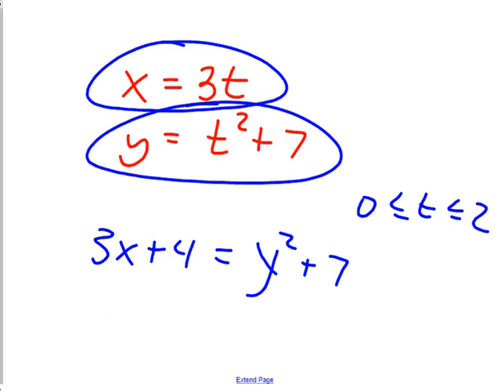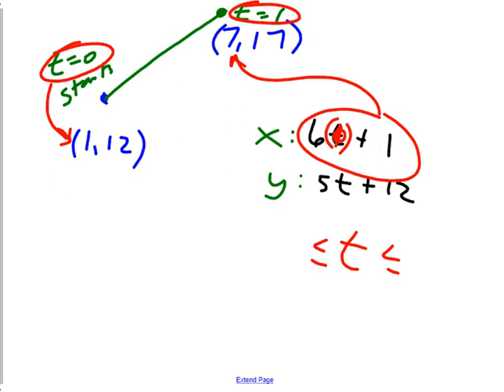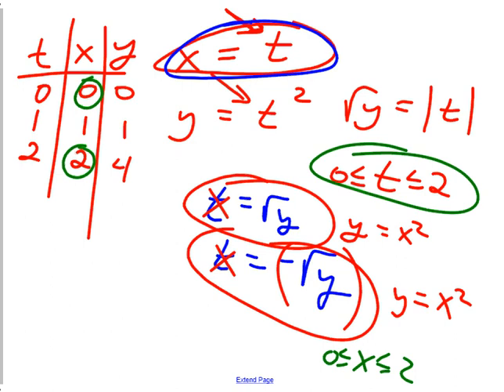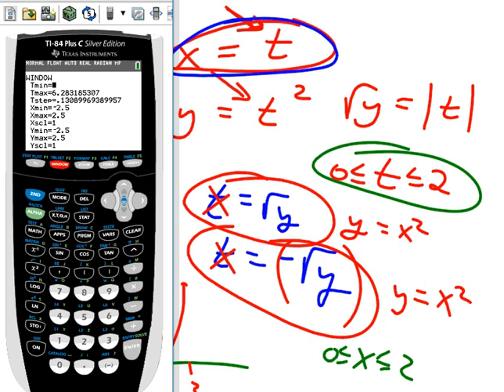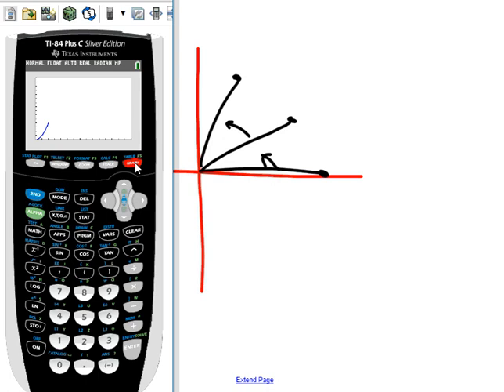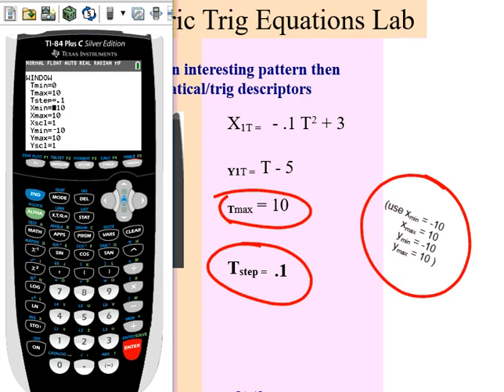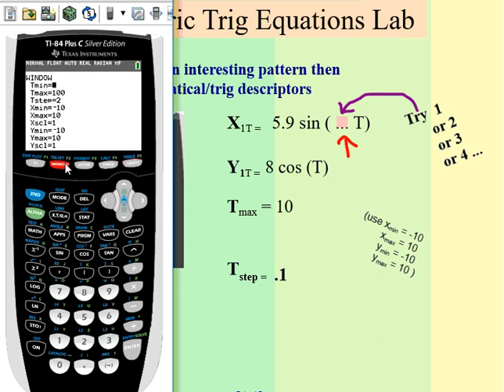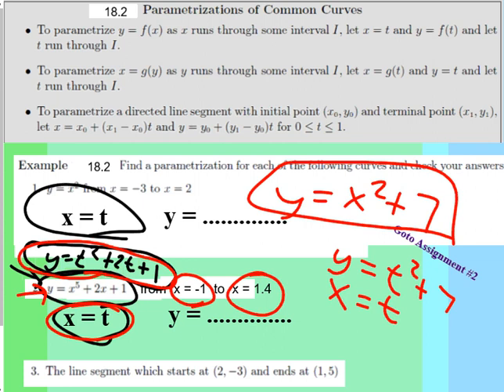May09 HPC Parametrics on the calculator and converting regular equations to parametrics